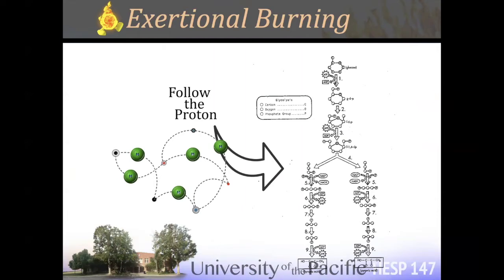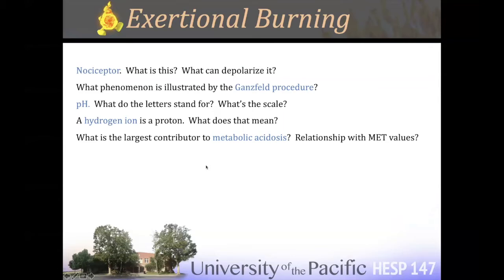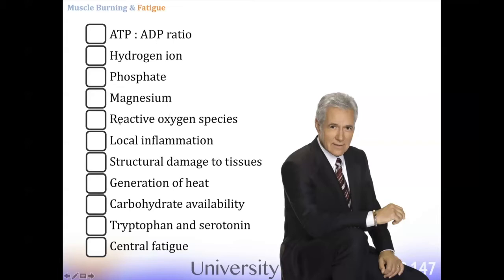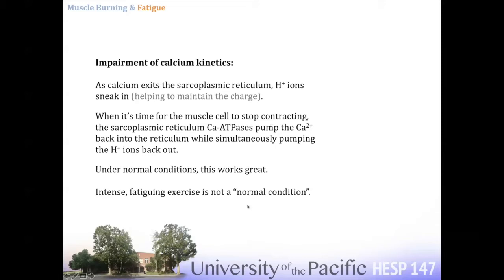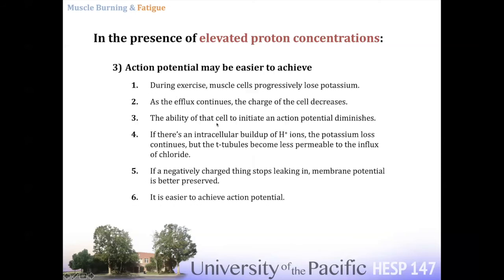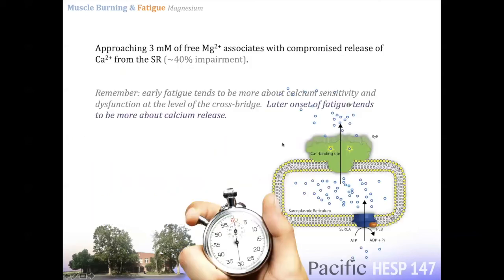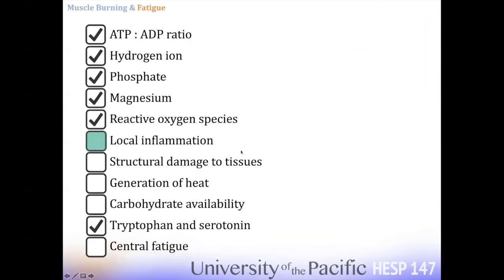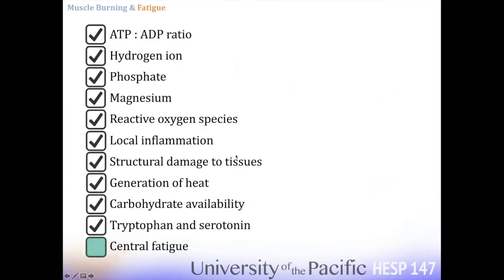Cellular Mechanisms of Muscle Fatigue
This lecture was delivered at University of the Pacific in December, 2020 as part of a Muscle Physiology course. The rest of the semester's lectures are available for free

Table of Contents:

00:00:00 – Welcome to the second-to-last lecture of the semester.

00:01:12 – Moving into exertional burning and fatigue.

00:01:30 – Exertional burning recap.

00:11:43 – Step-by-step navigation of glycolysis (the Robergs paper).

00:15:08 – Nociceptors in burning.

00:17:52 – Incorporating exercise (and its METs).

00:19:08 – A question about baking soda as an ergogenic aid.

00:22:15 – pH scale and the detection of hydrogen ions.

00:23:11 – Moving forward: mechanisms of fatigue.

00:23:21 – Responding to an mTOR comment, and commenting on the importance of mTOR.

00:24:22 – Returning to the big picture causes of fatigue.

00:28:56 – ATP:ADP ratio in review.

00:33:51 – pH as a cause of fatigue.

00:52:26 – Phosphates as a source of fatigue.

01:00:24 – Wrapping up ATP hydrolysis.

01:02:06 – Very general timing of fatigue causes.

01:02:48 – Magnesium as a source of fatigue.

01:05:59 – Reactive oxygen species as a source of fatigue.

01:16:55 – Inflammation as a source of fatigue.

01:18:54 – Structural damage as a source of fatigue.

01:20:36 – Heat as a source of fatigue.

01:24:53 – Carbohydrate availability as a source of fatigue.

01:28:32 – Tryptophan and serotonin recap.

01:29:23 – The end, transitioning into Q&A.

01:29:50 – Q&A: Discomfort at the onset of endurance exercise.

01:31:24 – Q&A: Arachidonic acid as a supplement.